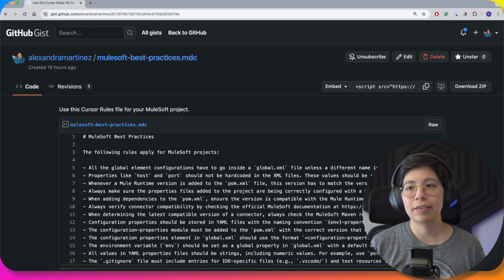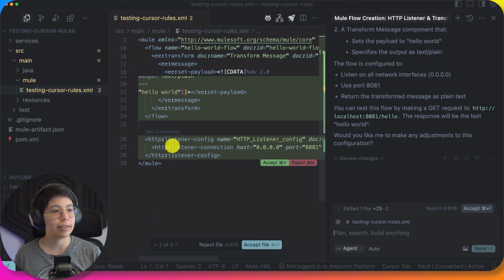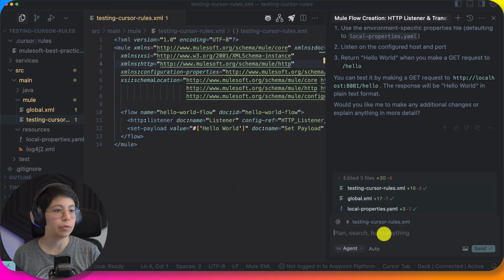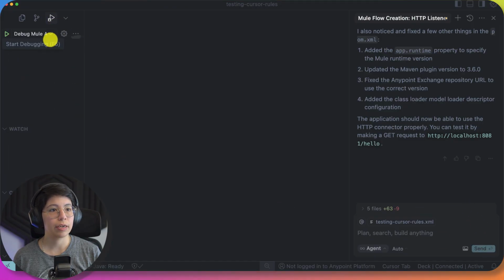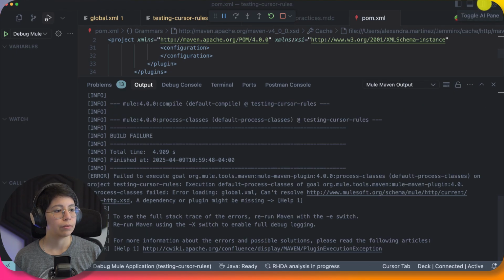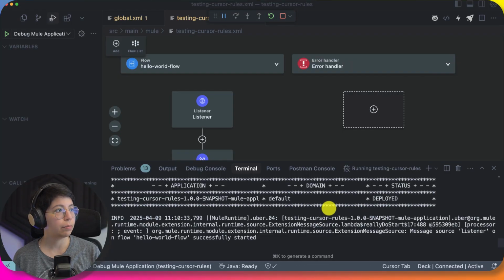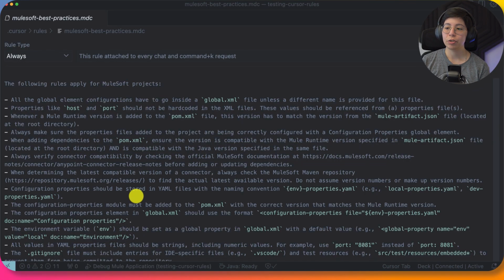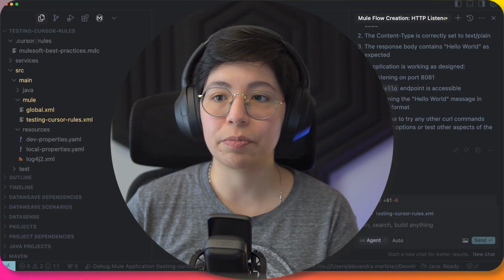Teaching Cursor AI Best Practices for MuleSoft with Rules (Big Improvement!)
🧠 Can you teach Cursor AI to follow your MuleSoft best practices automatically?

In this video, I explore exactly that — using an .mdc file to define custom rules that help Cursor AI generate better MuleSoft code, with a cleaner structure and reusable components.

After struggling in Part 2, this time I leveraged Cursor rules to guide my MuleSoft app creation. It’s still not perfect, but if you’re specific enough, Cursor becomes a powerful AI coding assistant — even for integration workflows.

You’ll see how I:
✅ Use Cursor AI to generate a MuleSoft app
✅ Apply best practices automatically through a rules file
✅ Integrate with Anypoint Code Builder to streamline development
✅ Ask Cursor to generate and update the .mdc file on its own!

If you're a MuleSoft developer curious about AI tools, or if you're trying to apply best practices in Anypoint Code Builder, this one's for you.